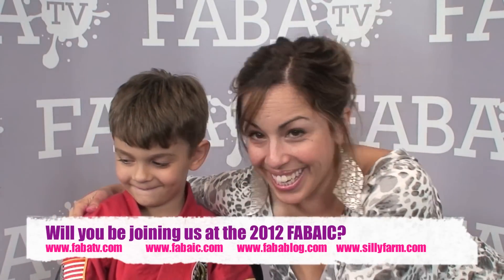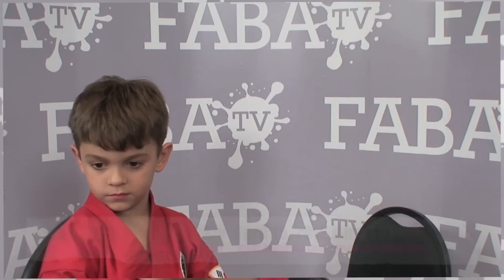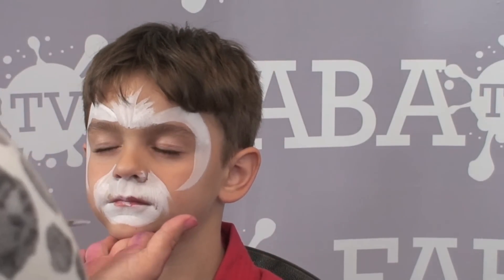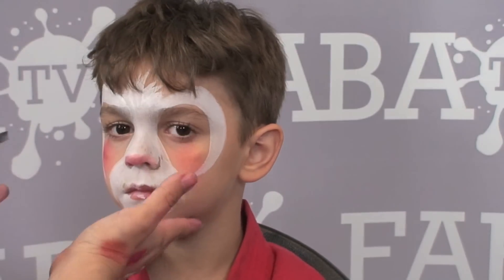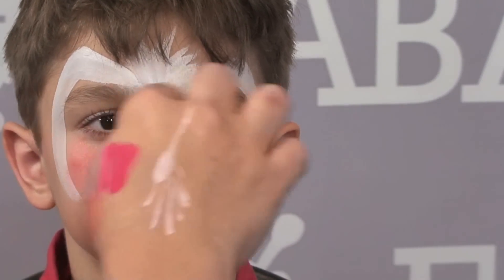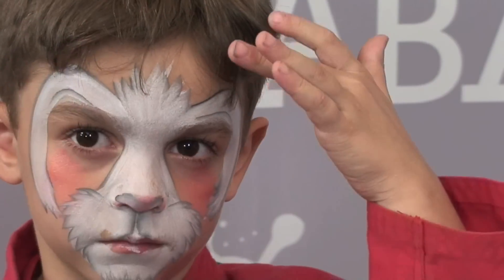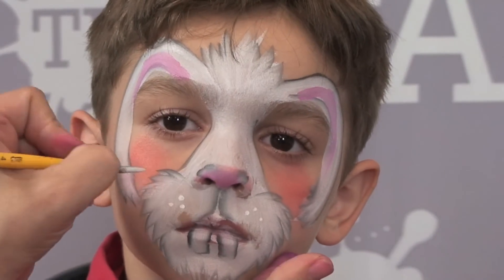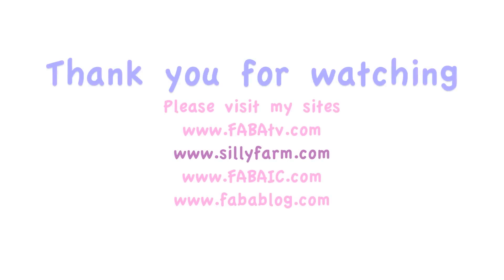2 Minute Bunny - Face Painting Tutorial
Here's a quick tutorial on a fast bunny face painting design, just in time for Easter!

Over 100 face painting tutorial videos and much more!

PRODUCTS are listed at the end of my video and can be found at Silly Farm Supplies!